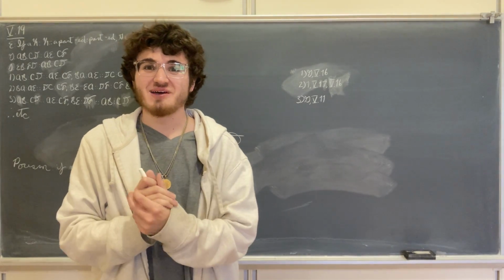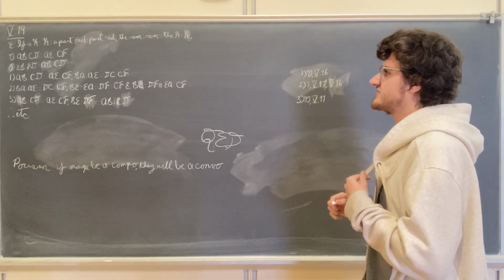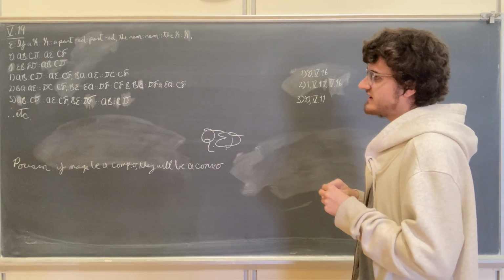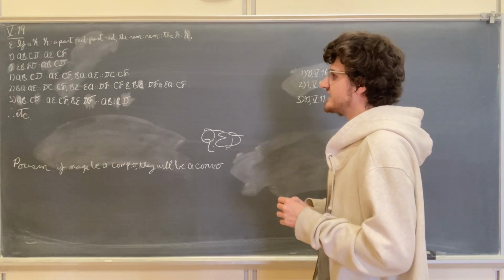Euclid's Elements, Book V, Proposition 19 (V.19)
"If, as a whole is to a whole, so is a part subtracted to a part subtracted, the remainder will also be to the remainder as whole to whole."